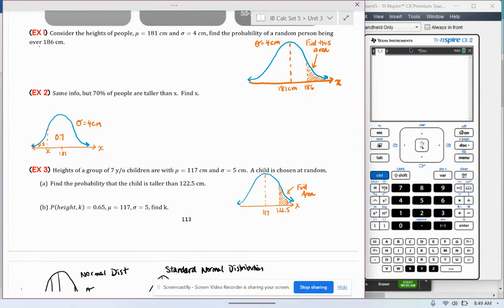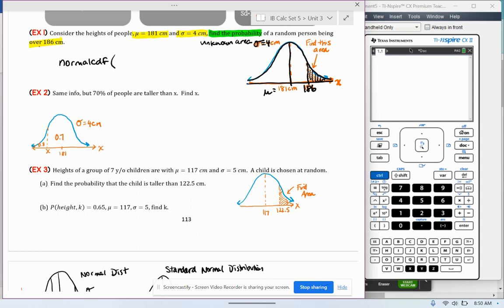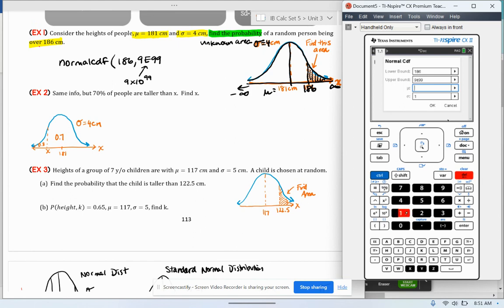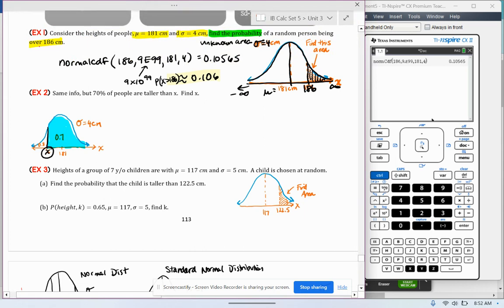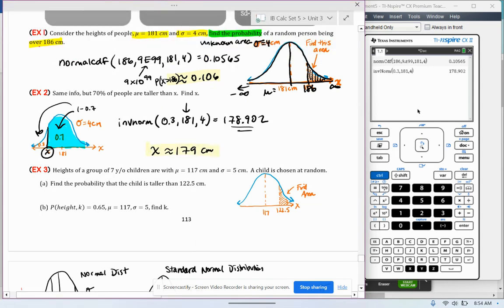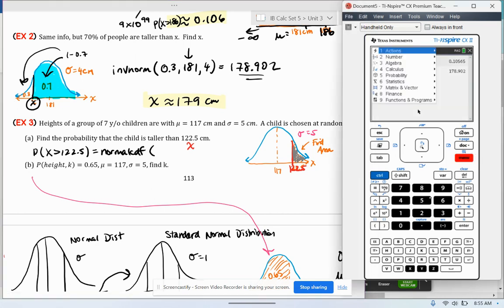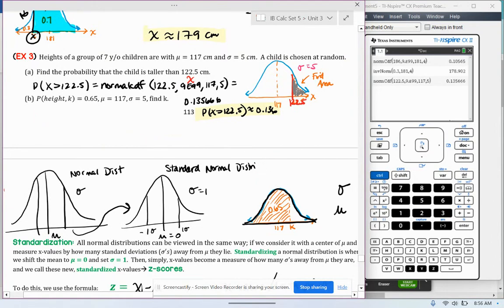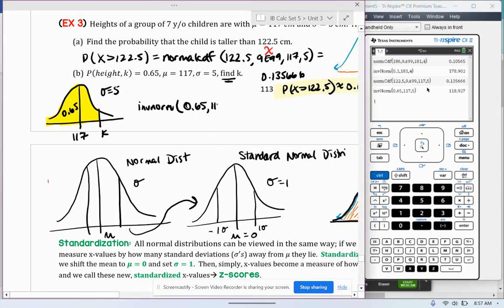3.17 Example Questions Worked Out!